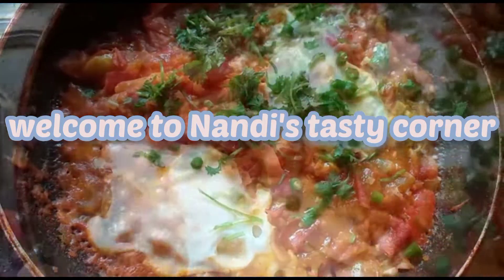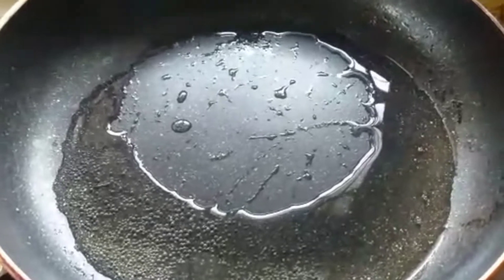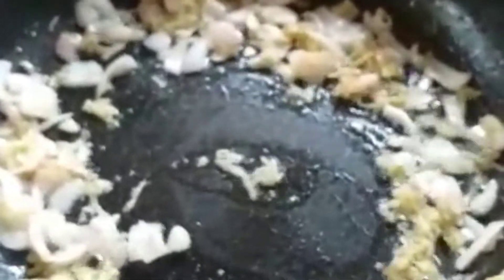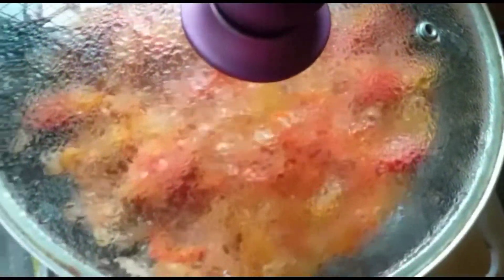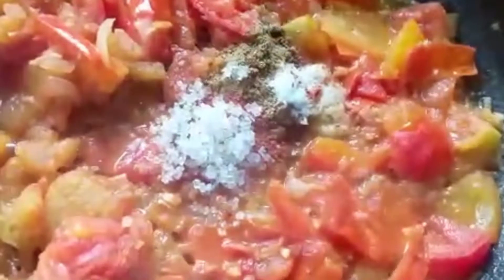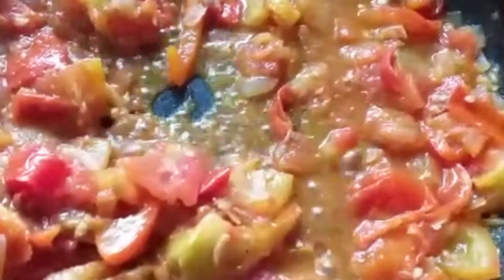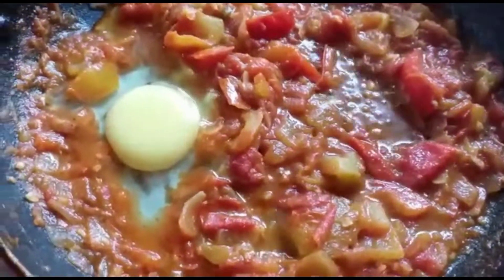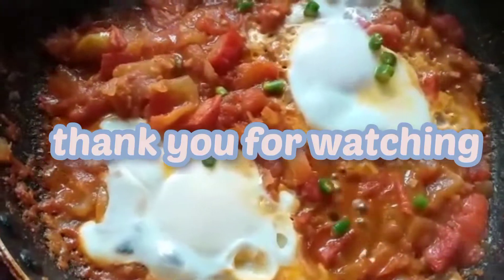Easy Breakfast Recipe I Shakshuka made Indian style@Nandistastycorner1348